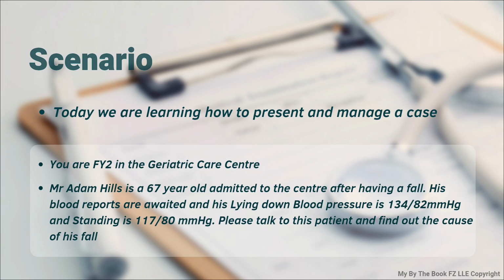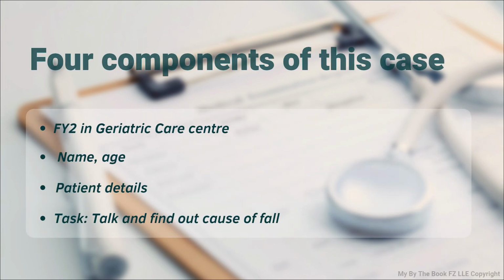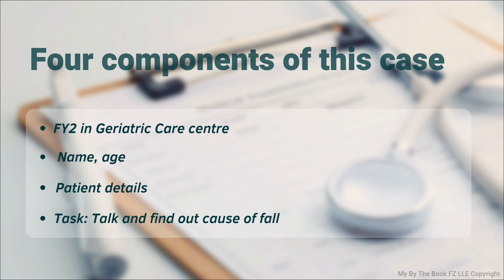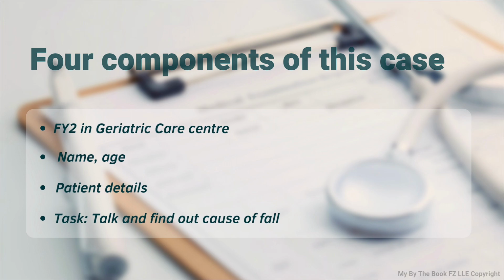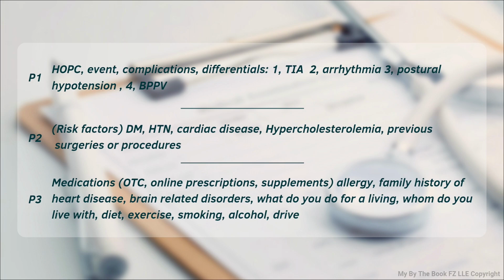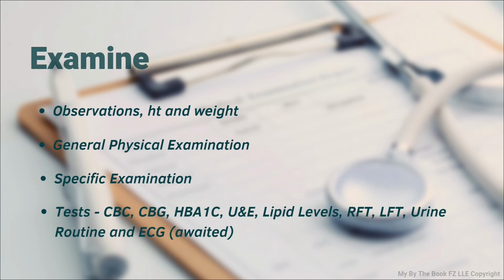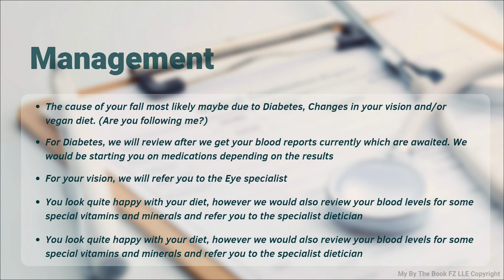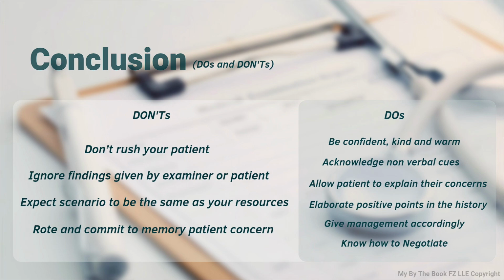Day 4 of 5 day free course.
Note : It's a long clip.
In this presentation , we speak of general approaches to a specific scenario. The scenario discussed here is Falls and Black outs.
It's a useful and educative presentation. There's honesty quite alot that runs in your mind when you meet a patient with broad complaints. It takes practice and continued investment into actively working on yourself to narrow differentials to the exact diagnosis.
Practice medicine and practice by role play with peers.

If you would like support to practice , you can always join us on our whatsapp group.

We , at my by the book constantly update our information and resources in order to save your time.